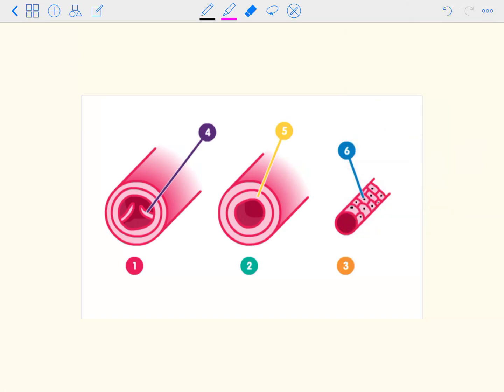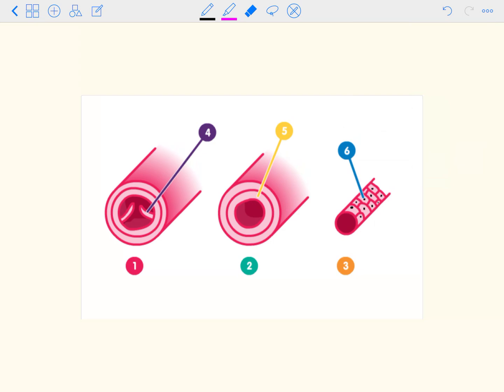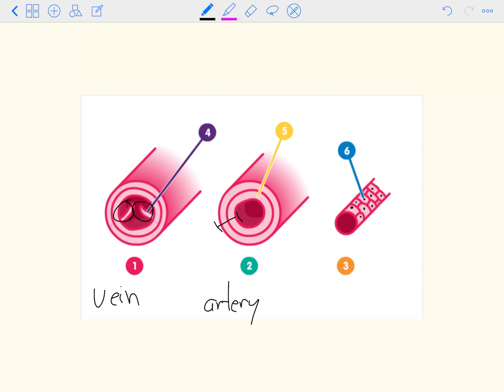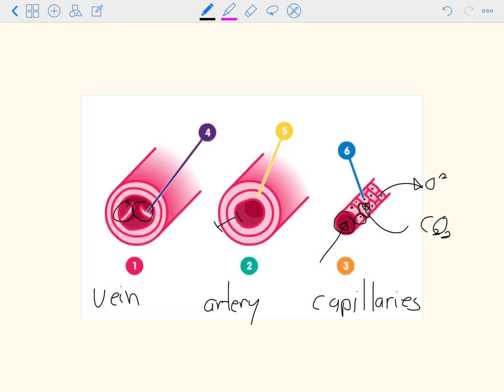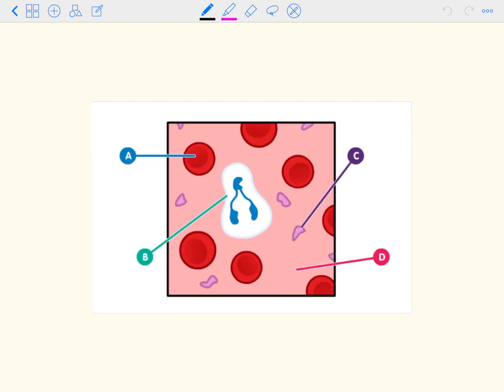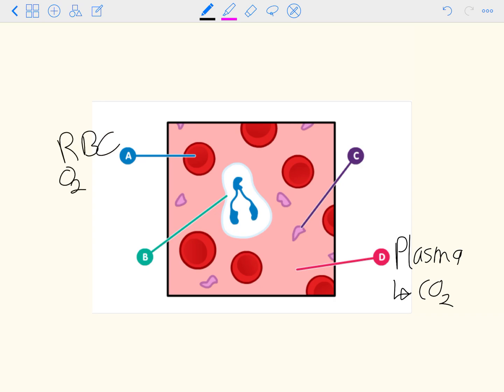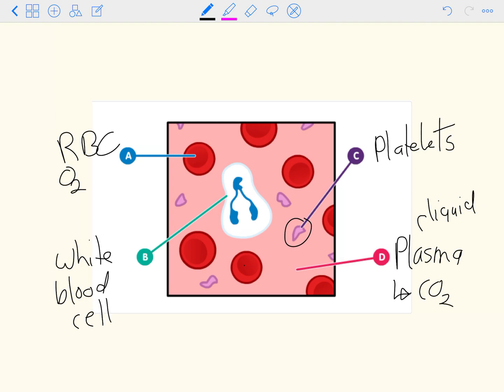9bSc3 Misconceptions Video - Ms Berkers June 2020